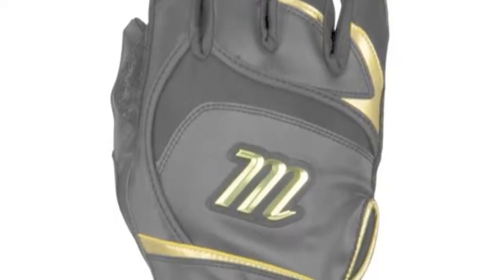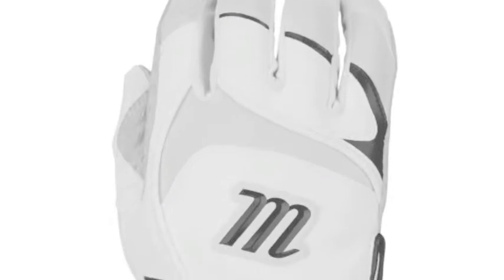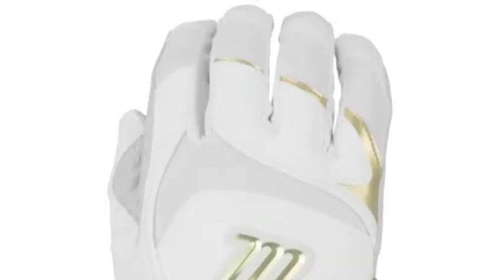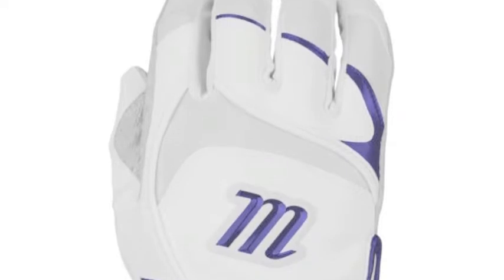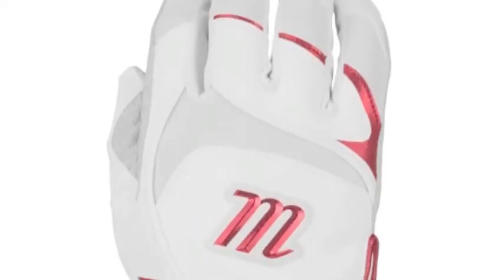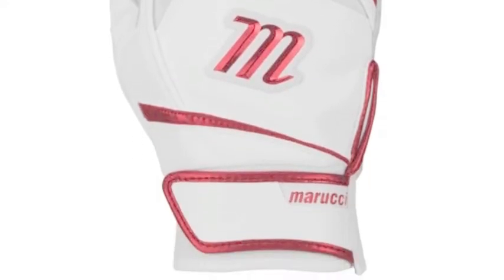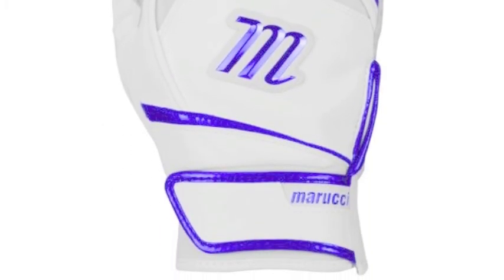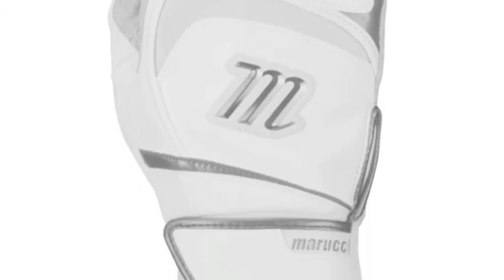Marucci Pittards Signature Series MBGSGNP Batting Gloves | Baseball Bargains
The Marucci Pittards Signature Series MBGSGNP Batting Gloves are constructed to offer top of the line grip and control at the plate while also looking good.